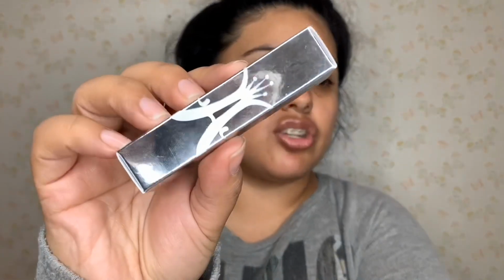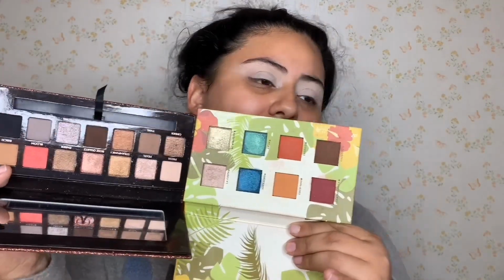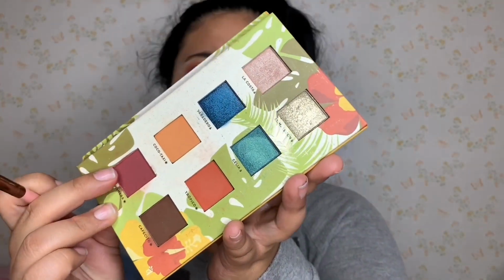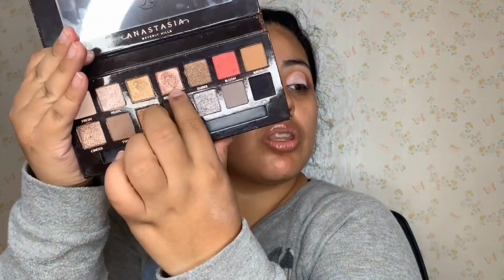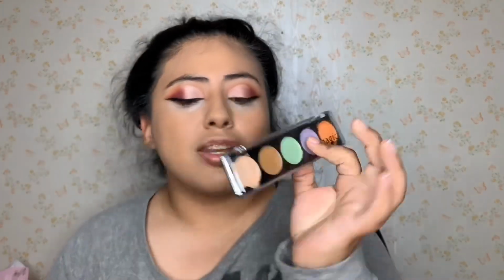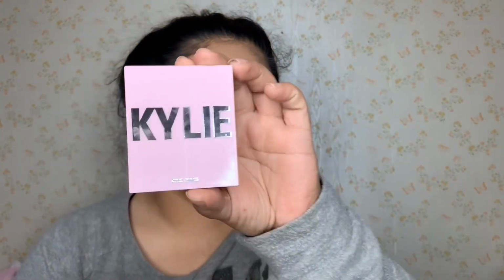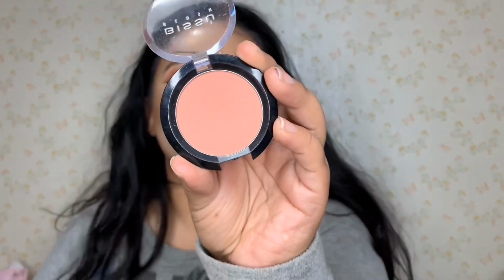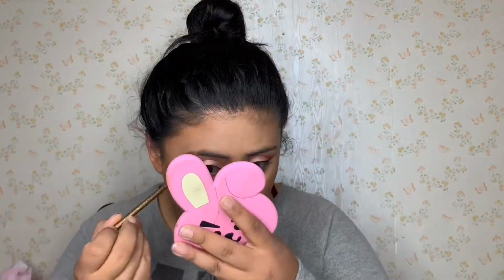Easy Pink Summer Makeup Look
Products used:
@touchinsolus No Poreblem Primer
@anastasiabeverlyhills eye primer
@anastasiabeverlyhills Sultry Palette
@alamarcosmetics Reina del caribe eyeshadow palette vol.1
@makeupgeekcosmetics Kathleenlights Highlighter palette
@imagiccosmetucs 5 Camofage Palette - 02.
@wetnwildbeauty Dual Ended Contour Stick - Medium Tan
@maybelline up to 24h Foundation -220 Natural Beige
@urbandecaycosmetics All Nighter waterproof full-coverage concealer
@inglot_usa Eyeliner Gel
@profusion Waterproof Eyeliner Pencil - Onyx
@benefitcosmetics Precisely, My Brow Pencil - 6
Benefit Cosmetics Fool Proof Brow Powder - 5
@kyliecosmetics Pressed Bronzing Powder - Almond
@trestique Good Vibes Mascara
@bissucosmeticsmx Blush/Rubor - sienna
@fentybeauty Mattemoiselle lipstick - spanked
@colourpopcosmetics lippie pencil - Rayezor
@airspunofficial Loose Face Powder
@morphebrushes Continuous Setting Mist